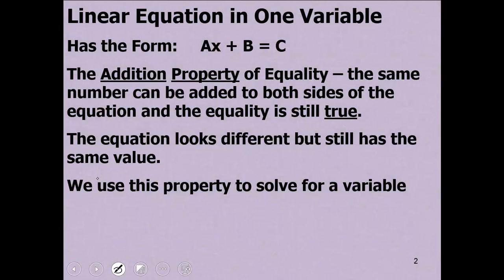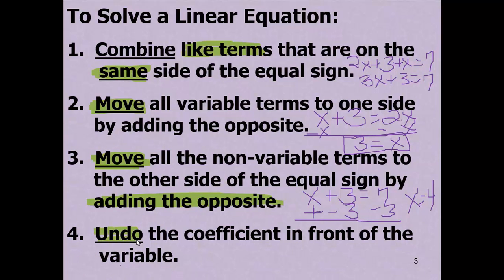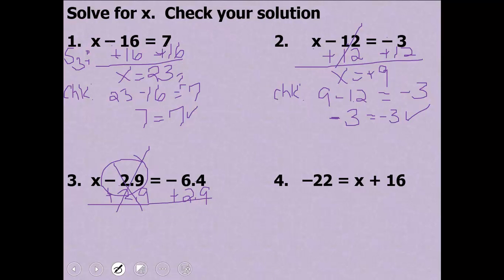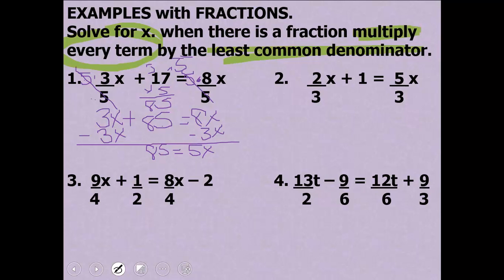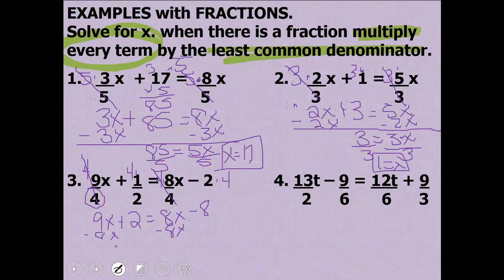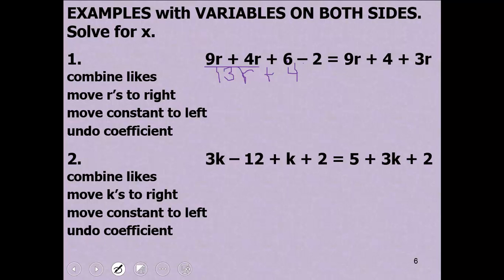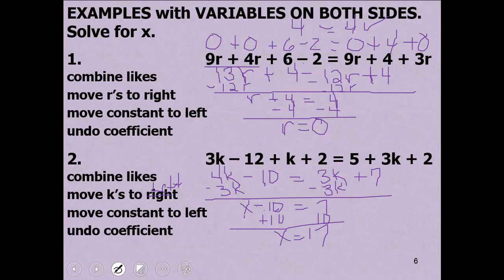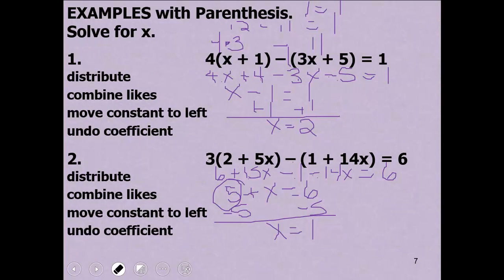FCA Lesson 2.1 Addition Property of Equality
I will learn to identify a linear equation, use the addition property of equality to solve for a variable